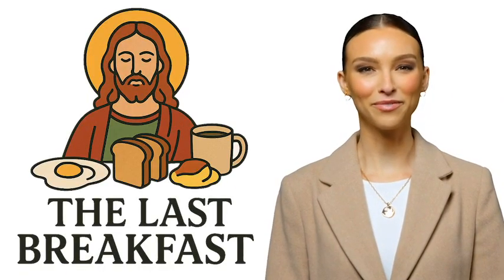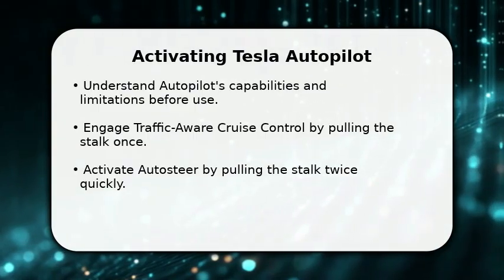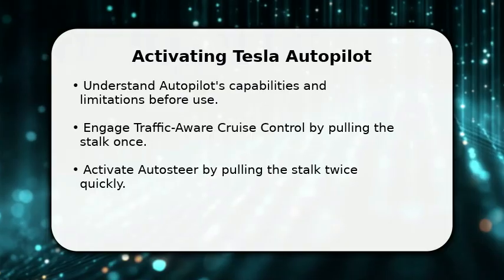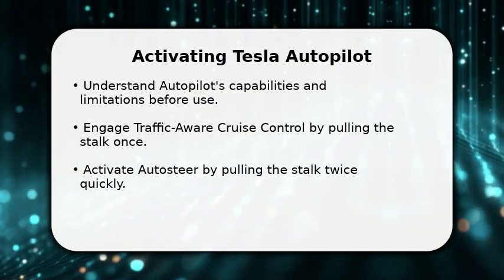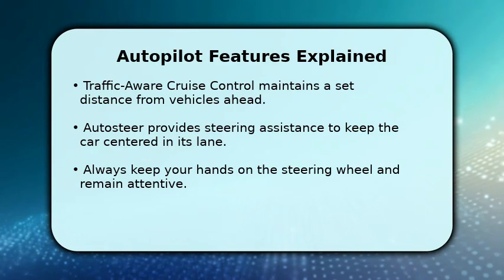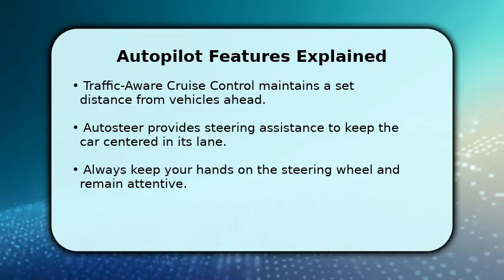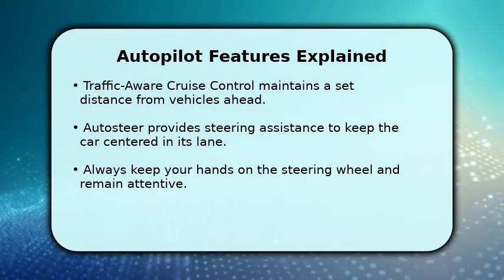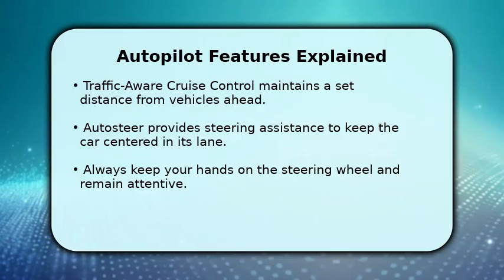How to Use Autopilot Tesla Model S - Easy Guide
In this video, we'll walk you through the steps to use Autopilot on your Tesla Model S. From setting up the system to navigating through different driving scenarios, we'll cover everything you need to know to get started with Autopilot. Whether you're a seasoned Tesla owner or just getting familiar with the features of your car, this easy guide will help you understand how to use Autopilot safely and effectively.